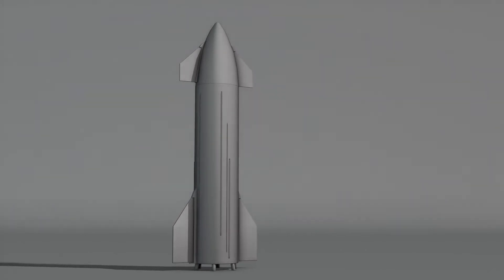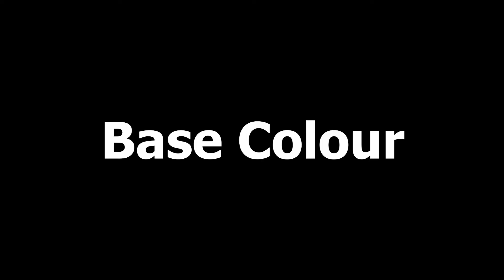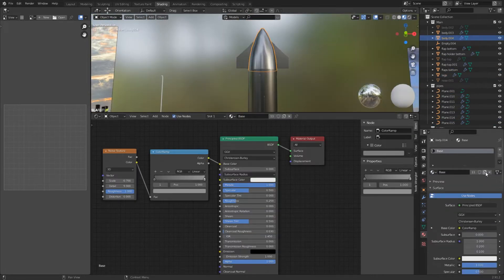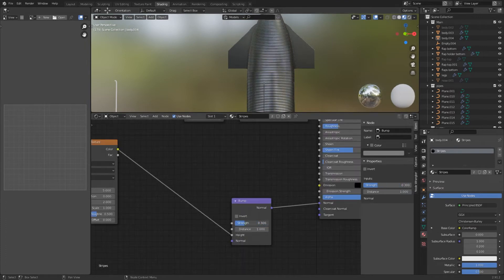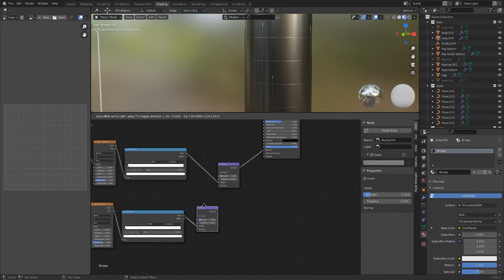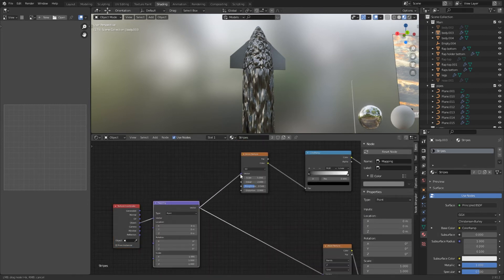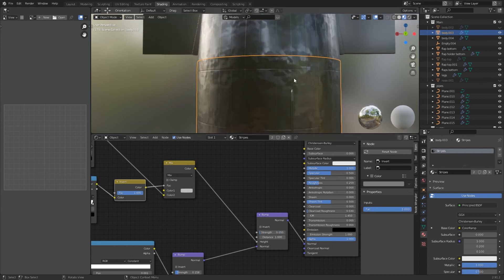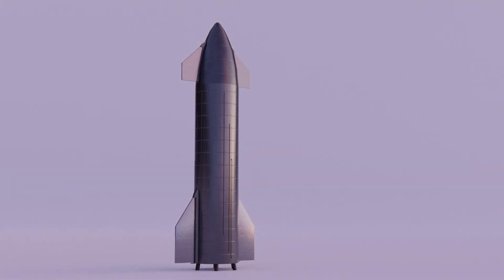Texturing the STARSHIP 3D Model in BLENDER 2.9 | Part 2 Texturing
I’m going to show you how you can Texture the SpaceX Starship 3D Model with Nodes in Blender 2.9. I’m using blender 2.9 for this but it works fine in older versions like Blender 2.8. If you haven’t seen the Tutorial on creating the 3D Model watch it

If you want a Tutorial on animating the Starship write a Comment and like the Video.

Timestamps:
0:00 - Intro
0:20 - Preparing
0:41 - Base Colour
1:29 - Horizontal Lines
2:29 - Vertical Lines
3:16 - Dents
4:28 - Outro